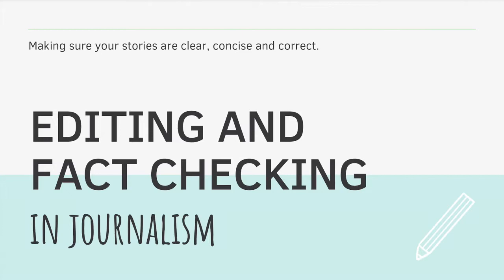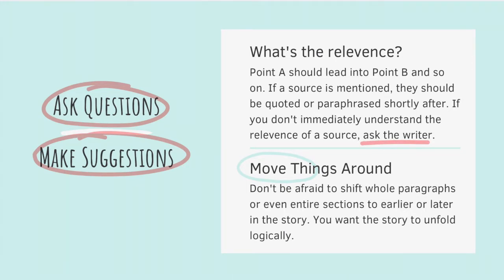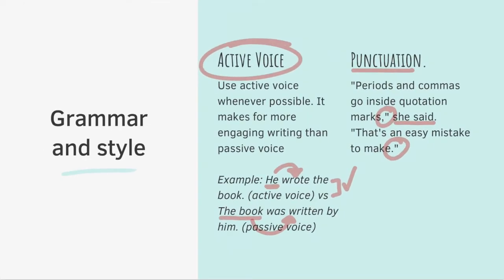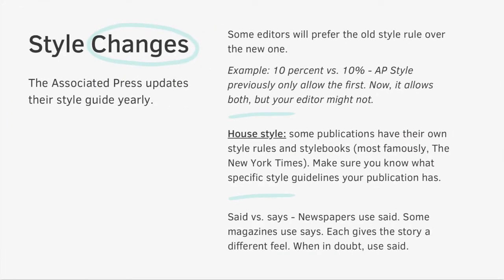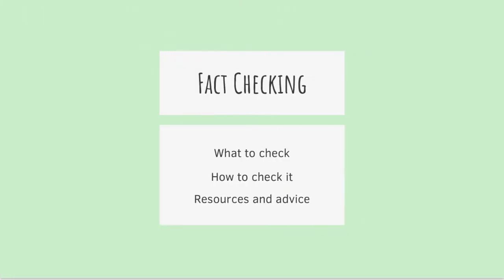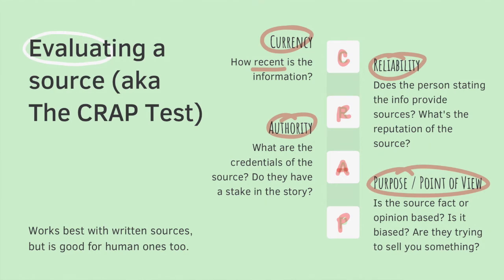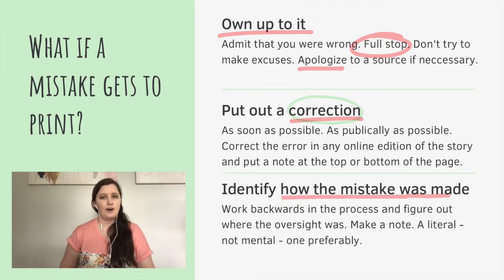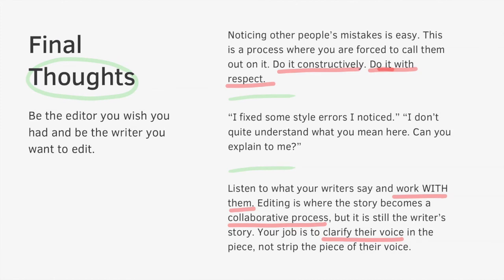TLW20: Copy Editing and Fact Checking w/ Serena Bailey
Two premier cornerstones of good journalism are credibility and accuracy. While we work to uphold these as best as we can, no matter how great of a writer someone is, everyone needs an editor. This session will explore the fundamentals of fact-checking and copy editing, which will take your piece of writing to the next level – and keep you out of legal trouble!